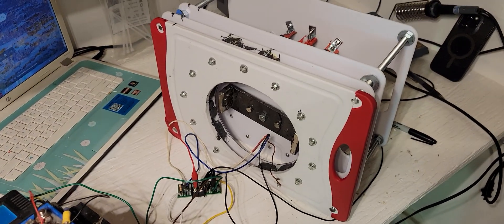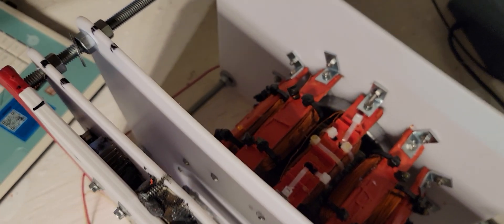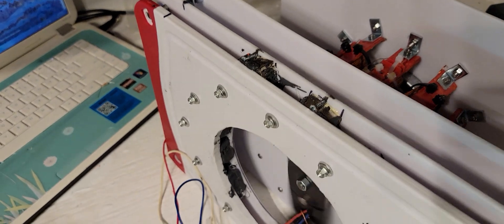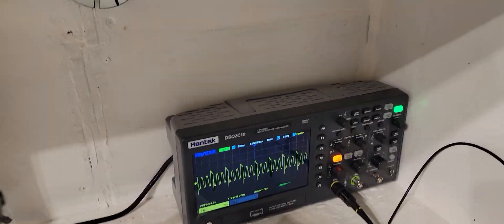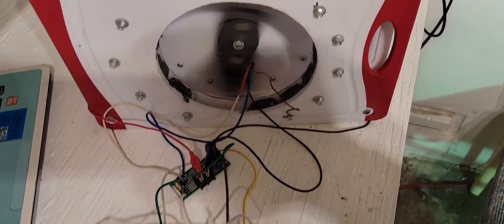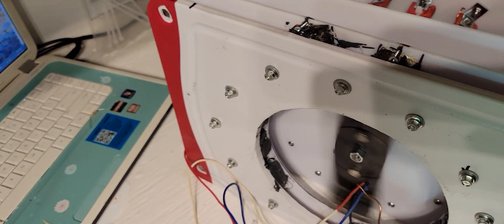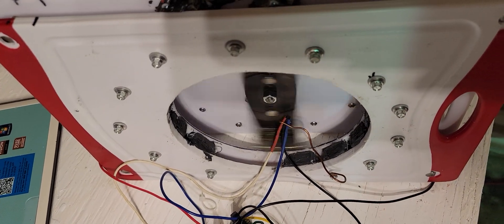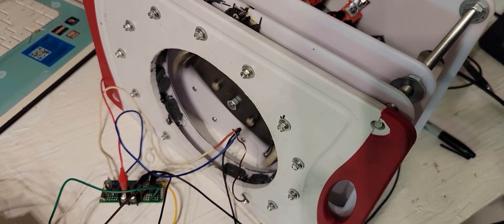First run of the Magnet powered Pulse Motor with the external Magnet ramp installed. (FAIL)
Here is the first test of the Magnet Powered Pulse Motor with the Magnet ramp installed.  I found out that the rotor Magnets are too close to the ramp which is causing too much cogging.  I've since fixed it but this is the first video in the series of it leading up to a version which runs so efficiently that I can't measure the power being consumed by the Motor!